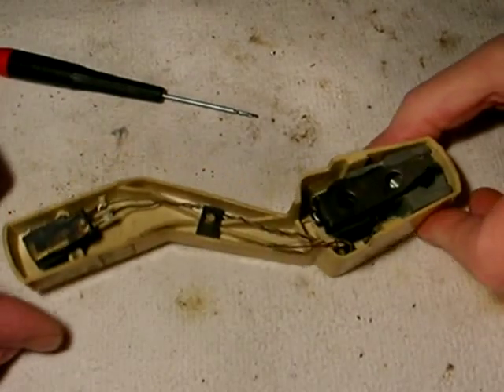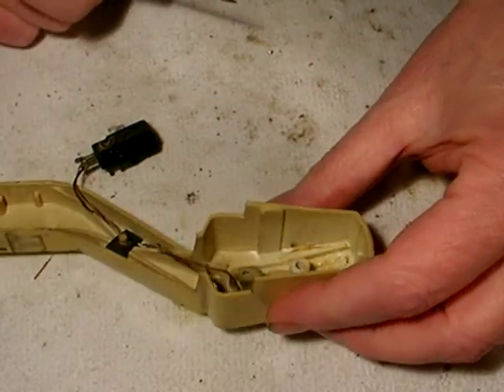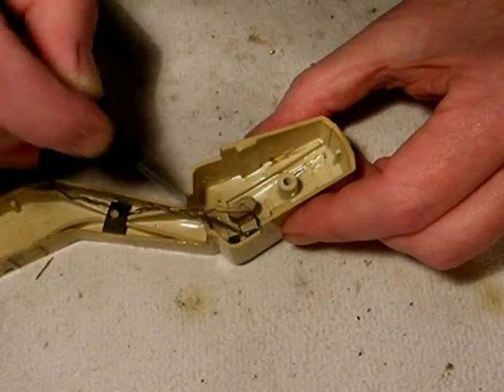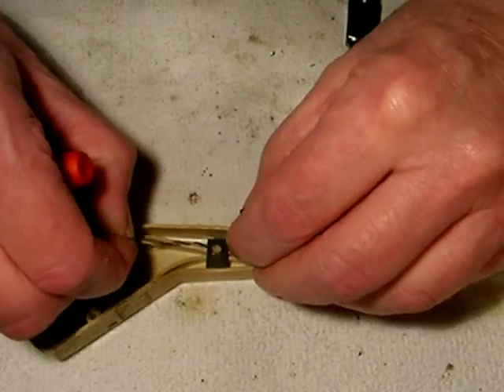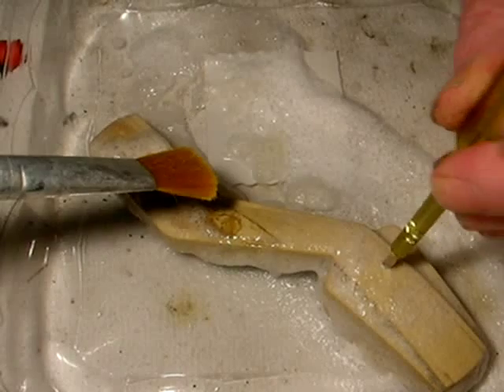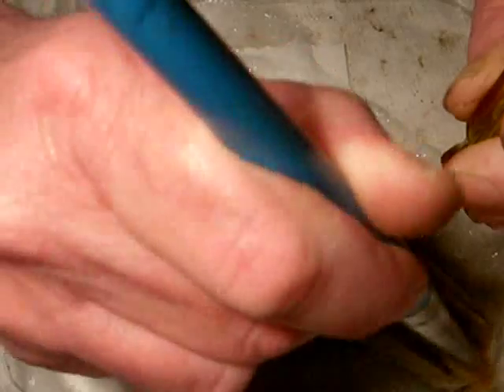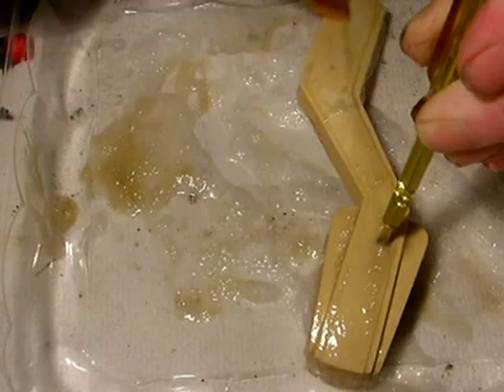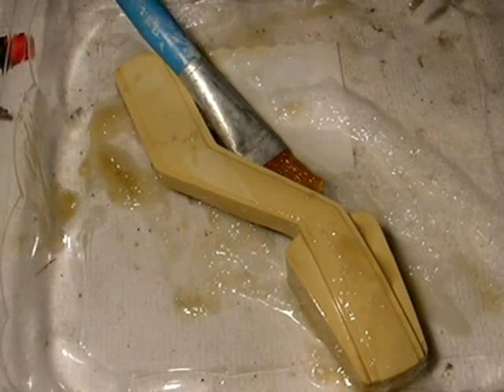RCA RP-190 45 record changer- Tone arm part 1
Cleaning up and restroring the tone arm, putting in a new modern cartridge. Part 1